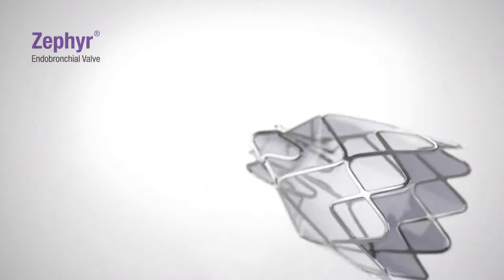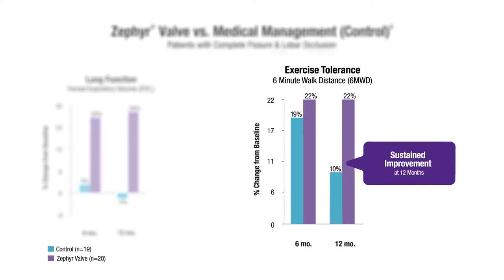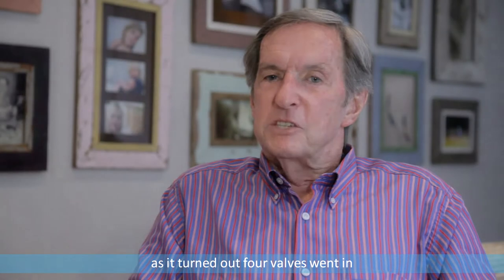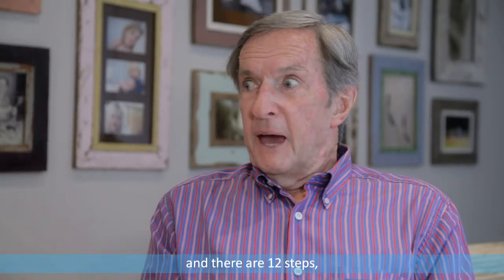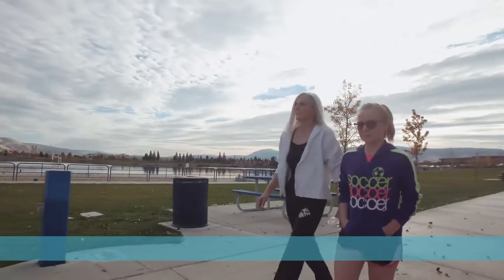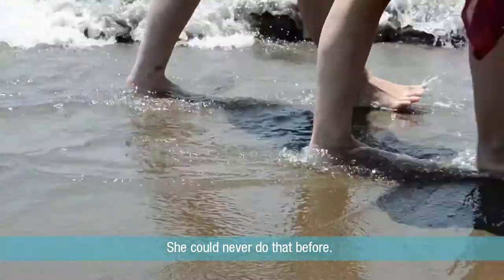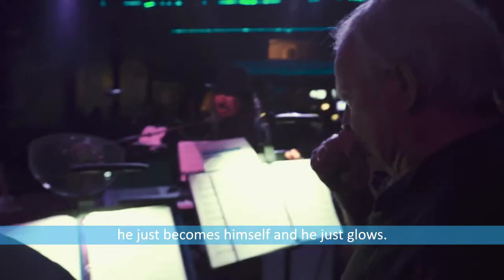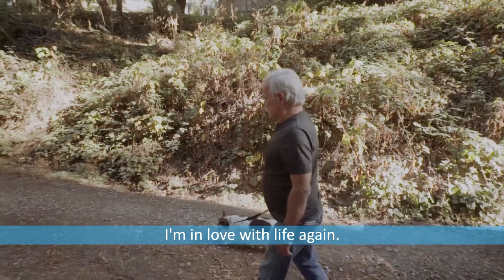PULMONX ENG 2017